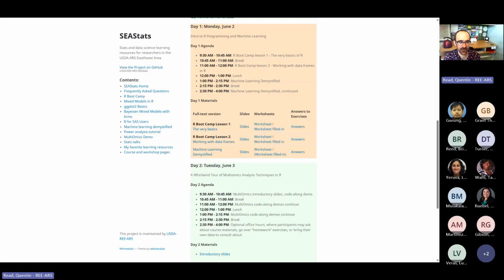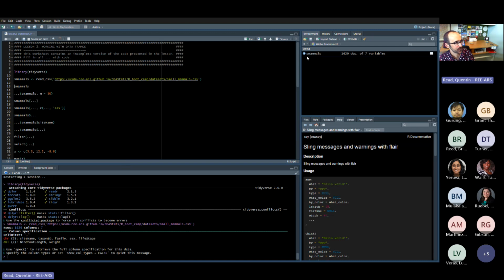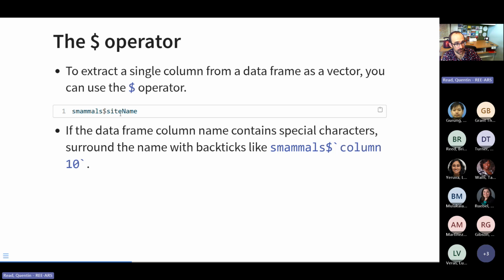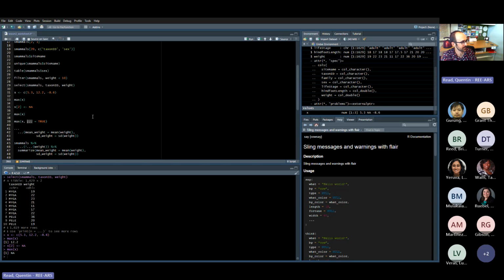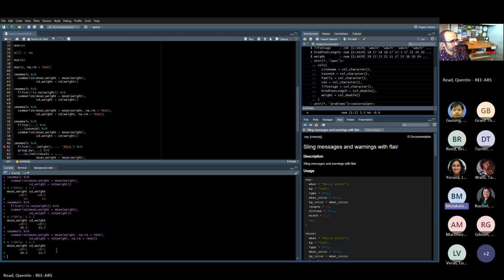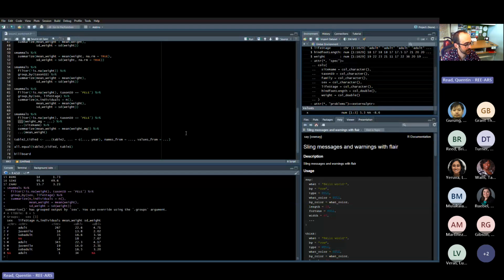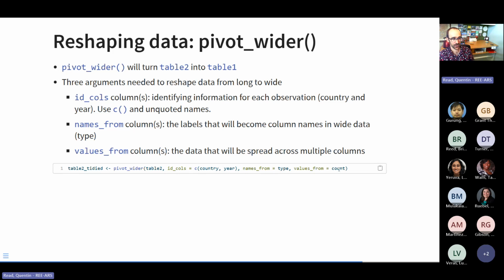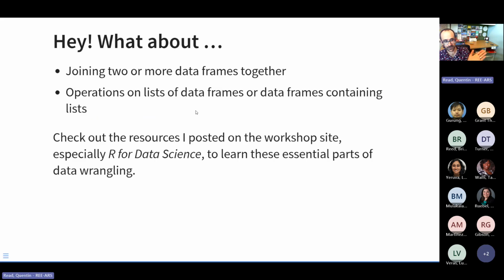R Boot Camp - Lesson 2: Data Frames - Recording Little Rock 6 2 2025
Lesson 2 of the R Boot Camp series. Taught virtually at USDA ARS MMRU in Little Rock, AR, on June 2, 2025. for course materials.